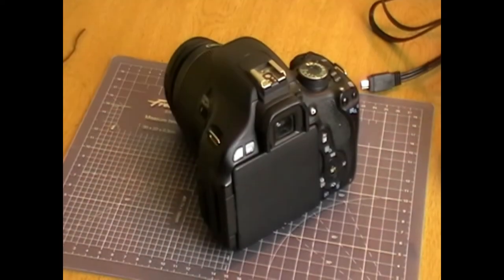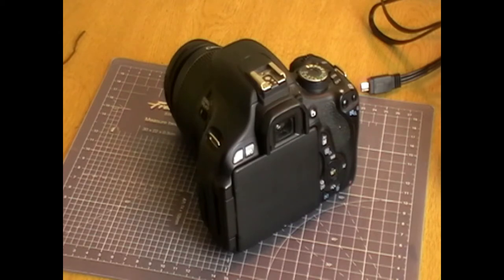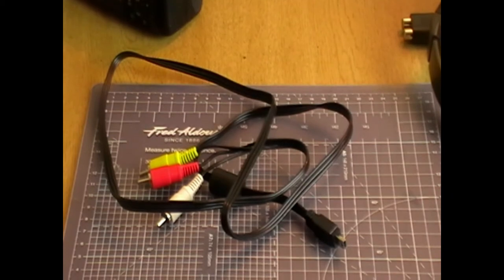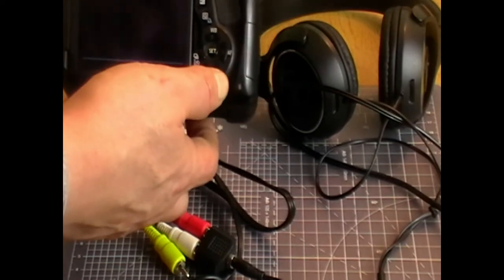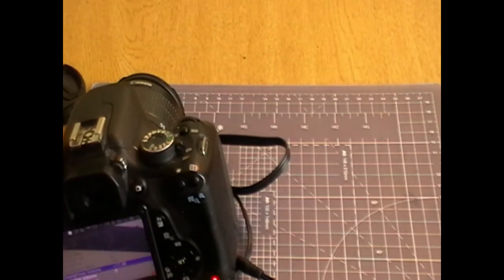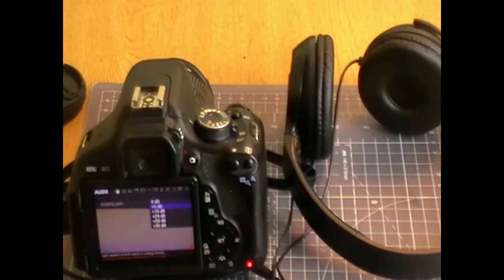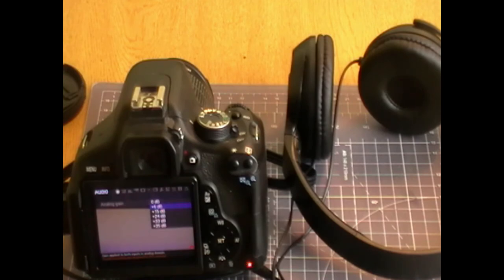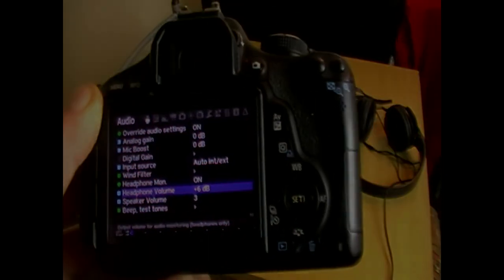How to monitor live audio for cheap on canon T3i/600d with Magic Lantern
This video will show you how to use cheap cables to add live audio monitoring, using Magic Lantern Firmware. MORE LINKS AND INFO BELOW!

 There wasn't a specific T3i / 600D video that I could find, or any definitive answer on any of the forums - I searched! Hope this helps some people out there!

Link for the Headphone connector: